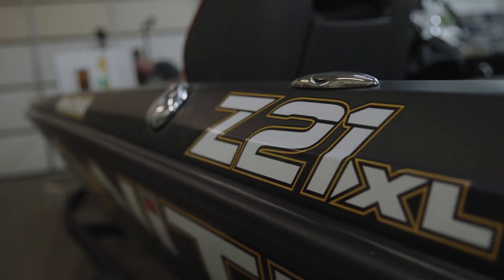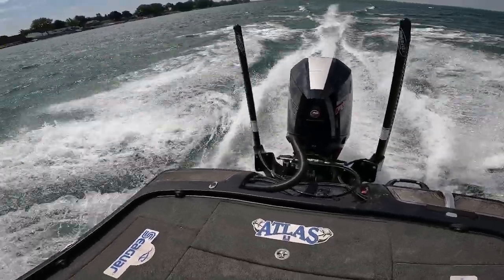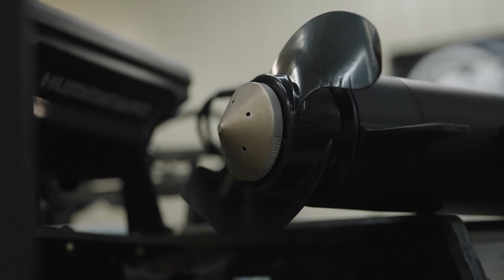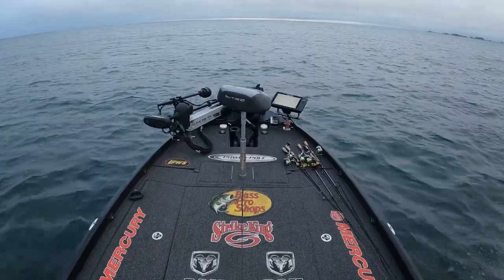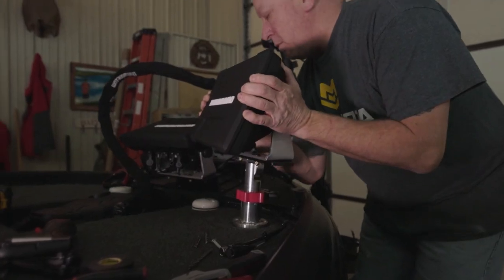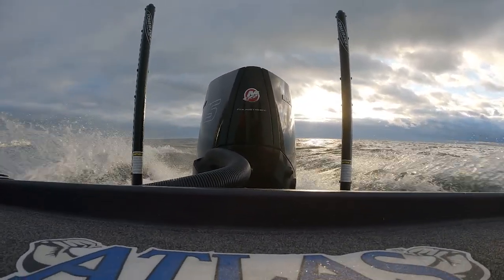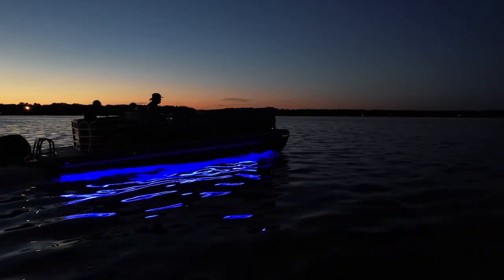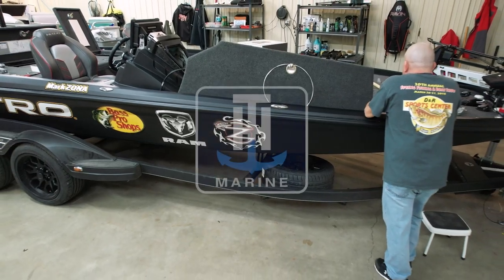Unveiling Mark Zona's Secrets: How He Rigs His Bass Boat!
In this video, we'll be unveiling the secrets of bass fisherman extraordinaire, Mark Zona. Tune in to see how he rigs his bass boat to keep him on the water all season long!

Mark Zona fishes his way throughout the country with his bass boat in tow. Zona has a specific method for rigging his fishing boat. If you're looking to learn how to rig a bass boat, then this is the video for you!